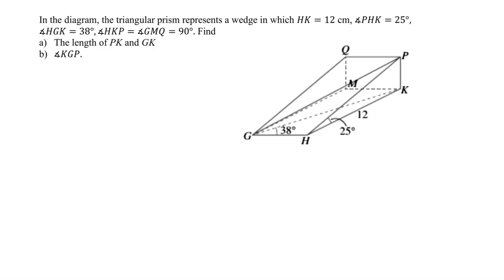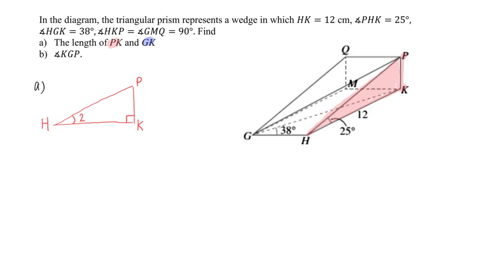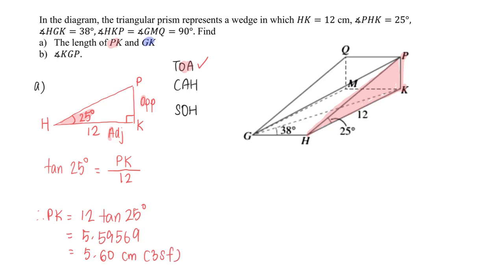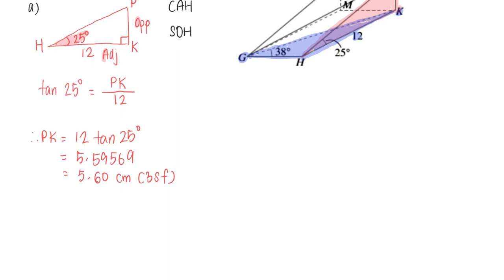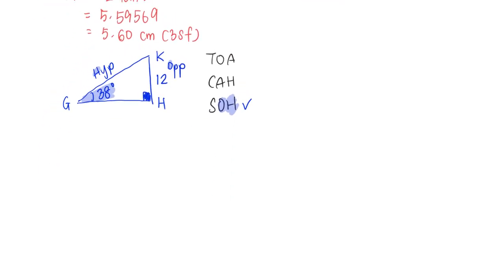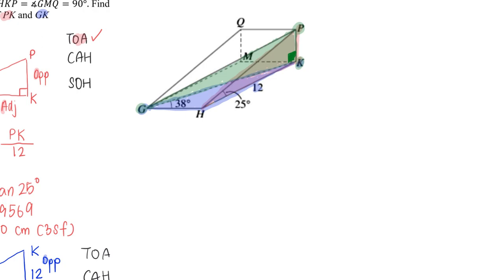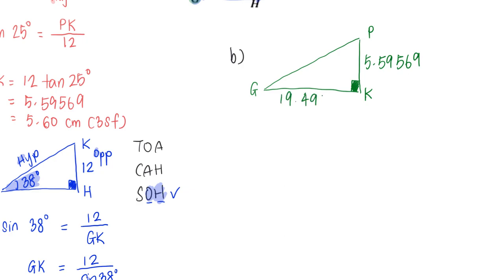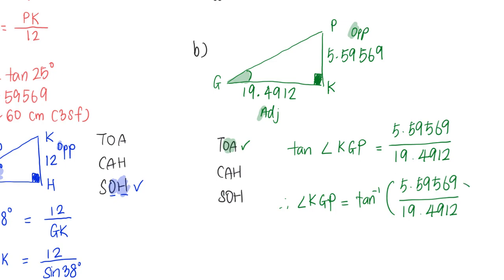[Simple 3-D Problems] Finding Lengths and Angles of a Wedge